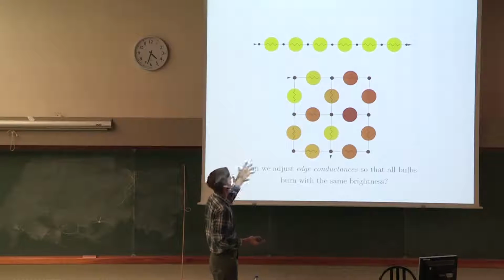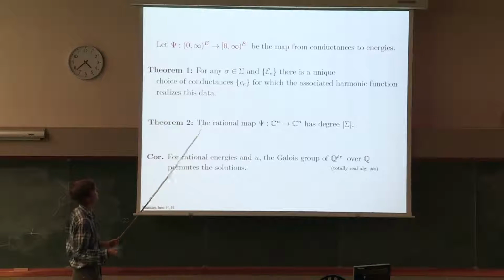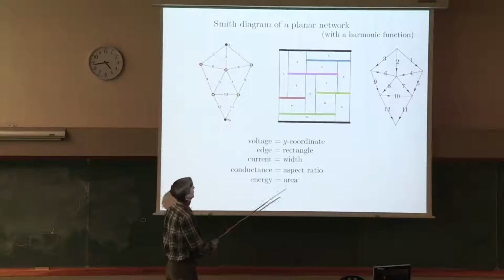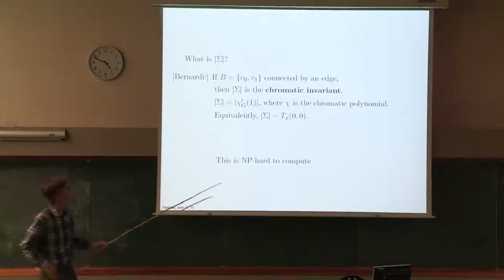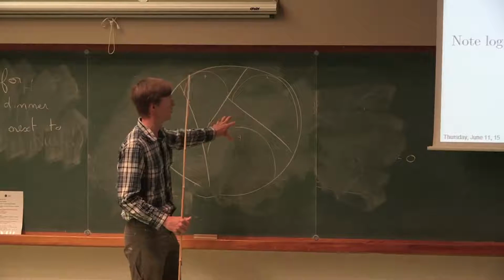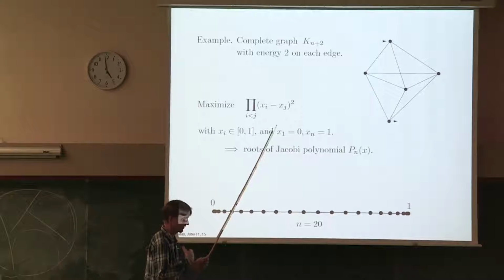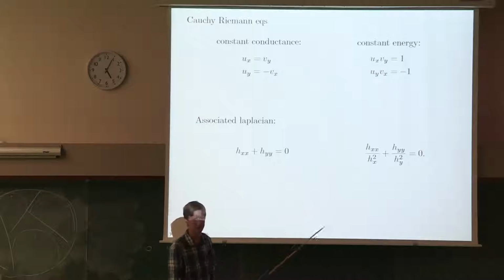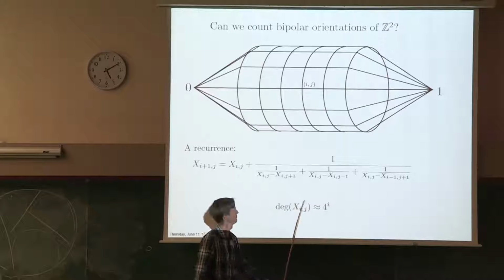R Kenyon "Fixed-energy harmonic functions and acyclic orientations"